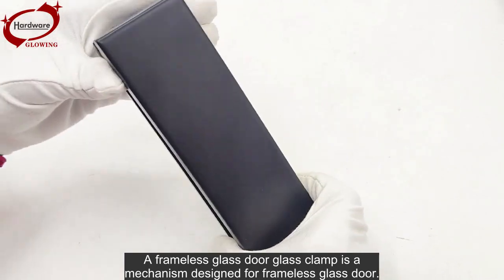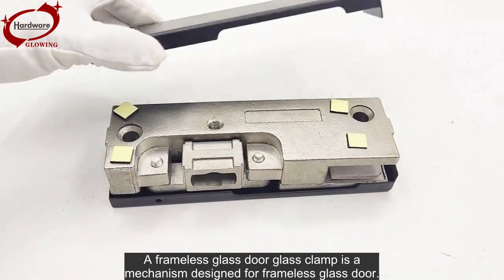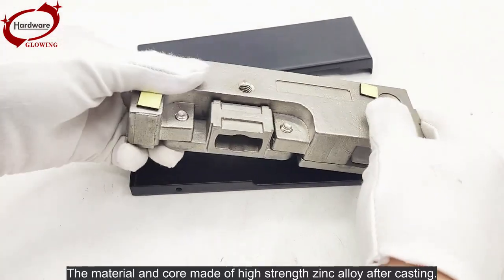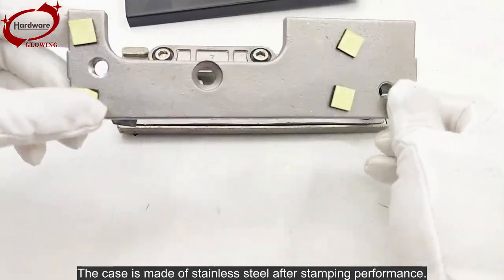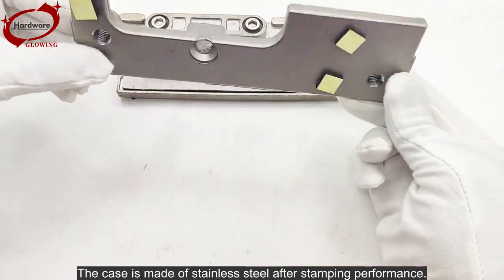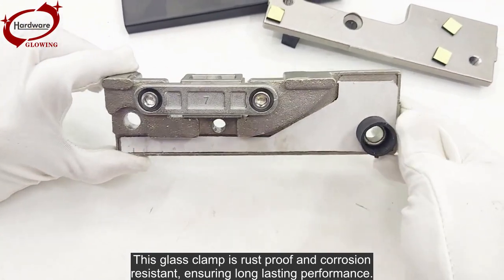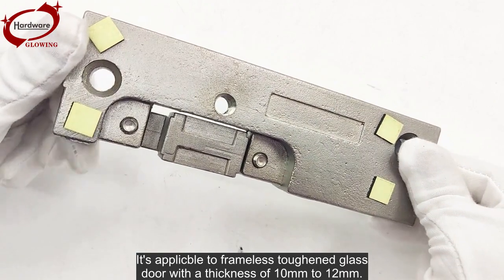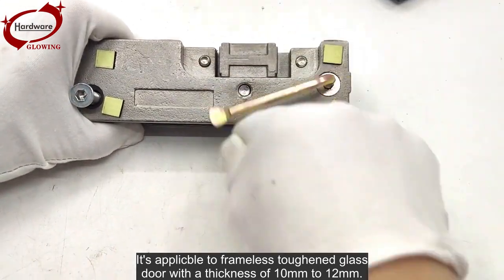Glowing Hardware Hardware Accessories Fitting Stainless Steel Glass Door Lower Door Clamp PF001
Glass clamp,glass door clamp,glass door holder,door glass accessories,door manufacturer